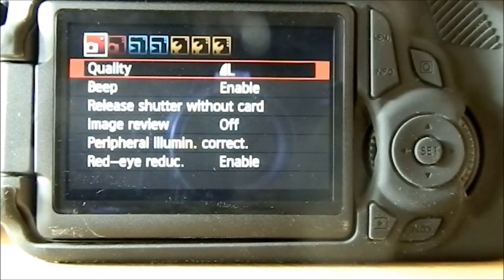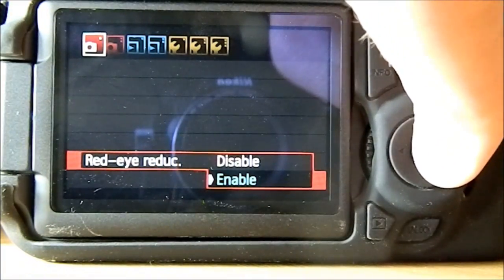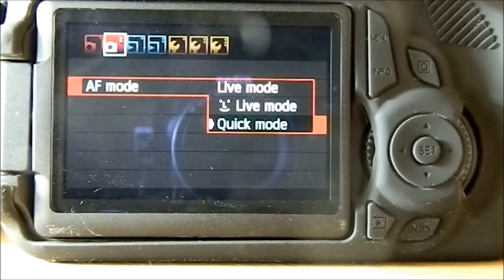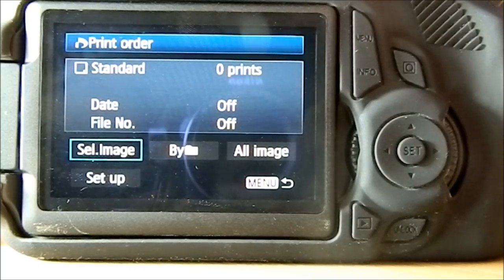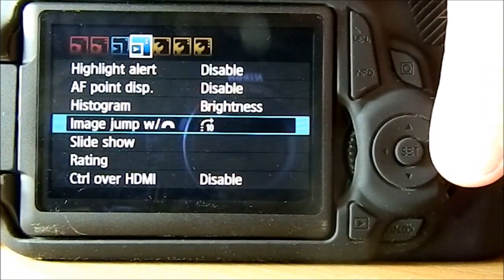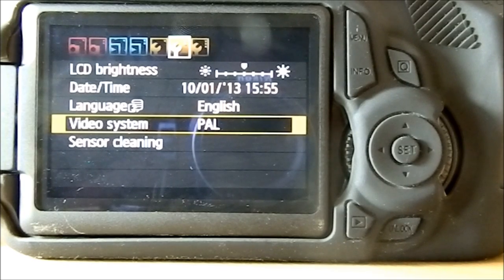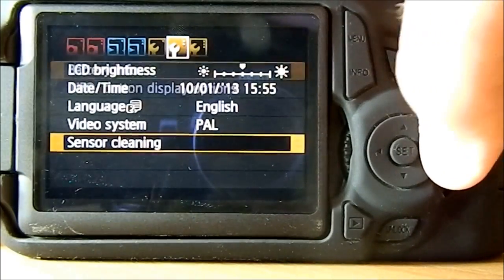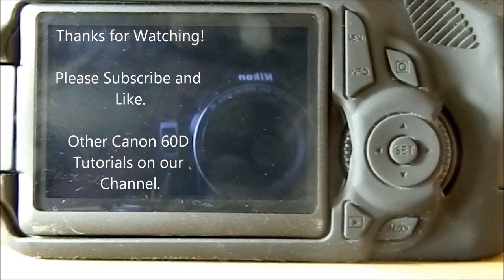Tutorial on (Auto Mode) menu on the Canon 60D Tutorial video 4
In this video Ben runs through the Canon 60D Auto Mode Menu. and tells you what each setting means and does.

Canon 60D tutorial on the 60D buttons. basic tutorial video 1  -

How to put your Canon 60D in sports mode (5.3 fps) Canon 60D basic tutorial video 3